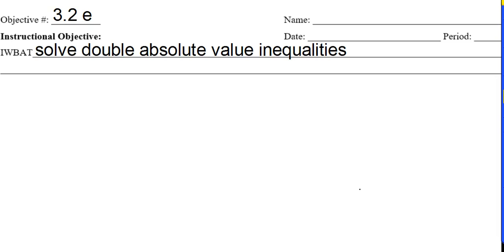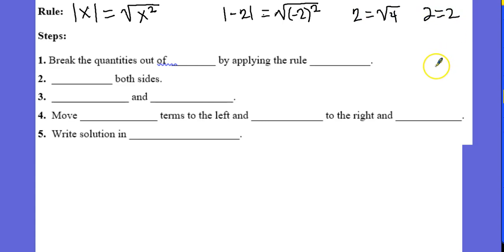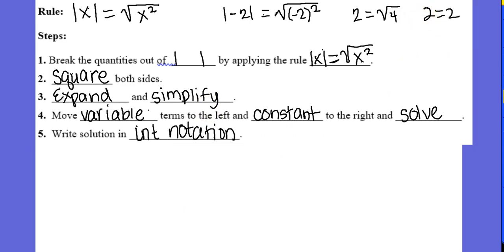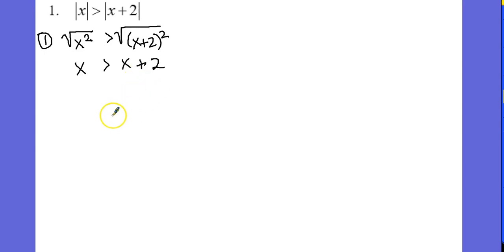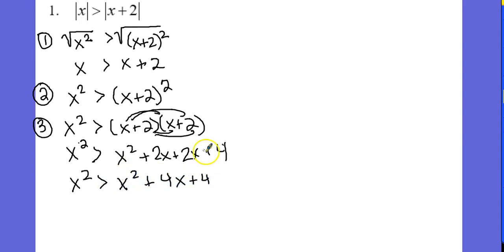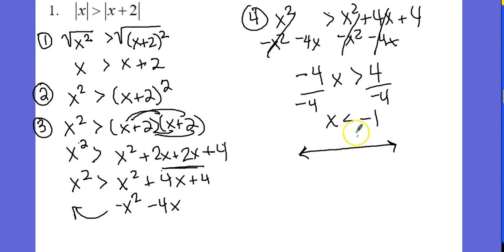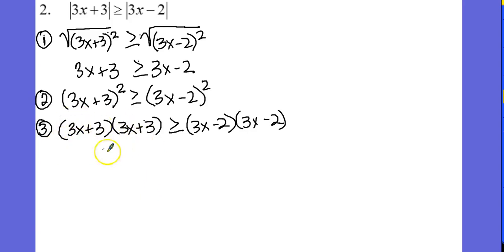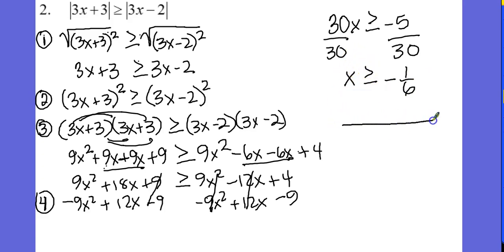3.2 e Double Absolute Value inequalities